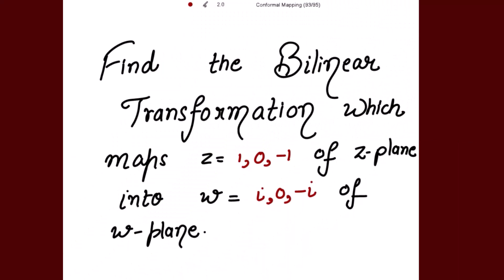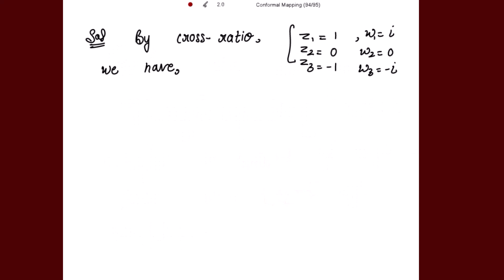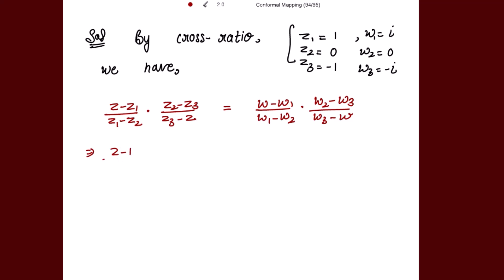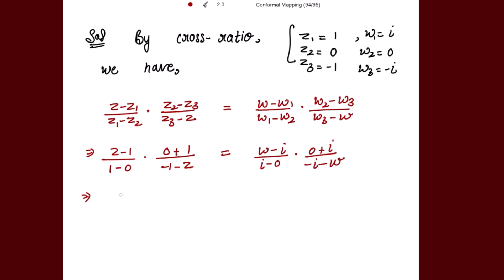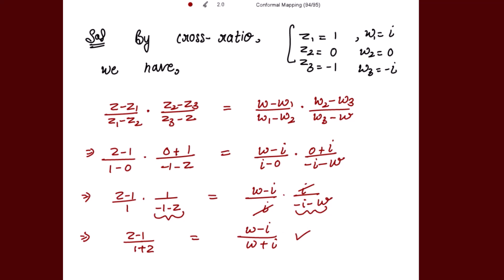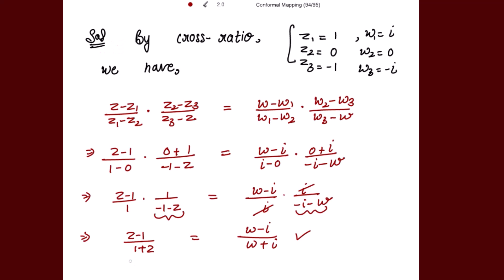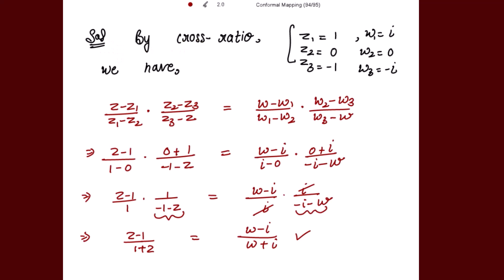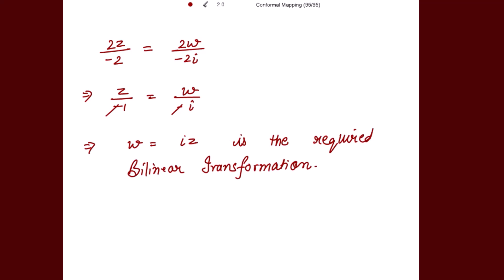Find the Bilinear Transformation which maps z=1,0,-1 of z plane into w= i,0,-i of w plane.